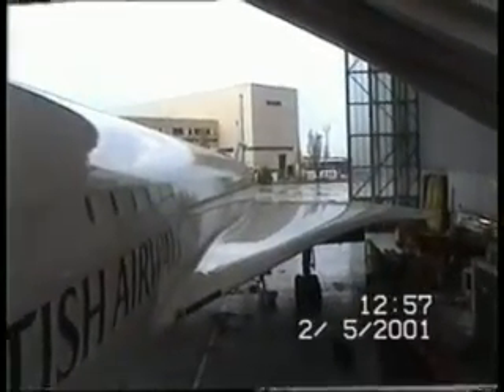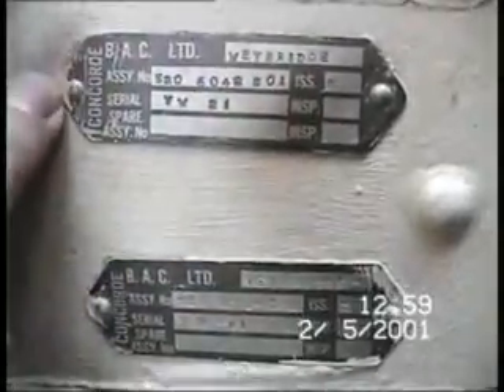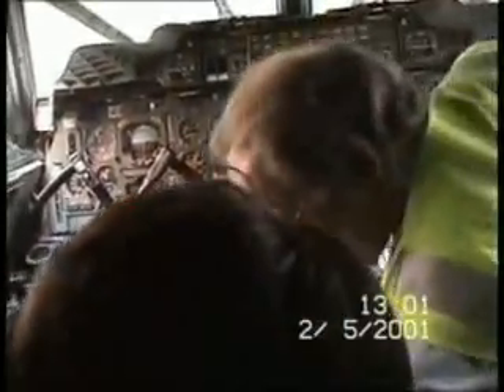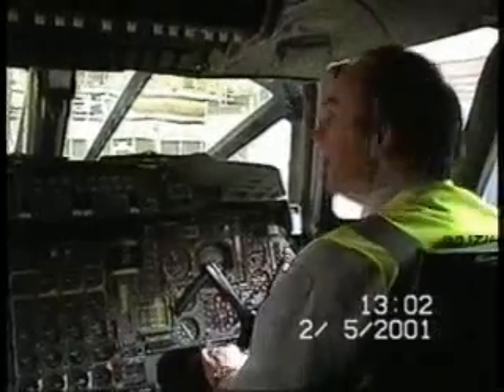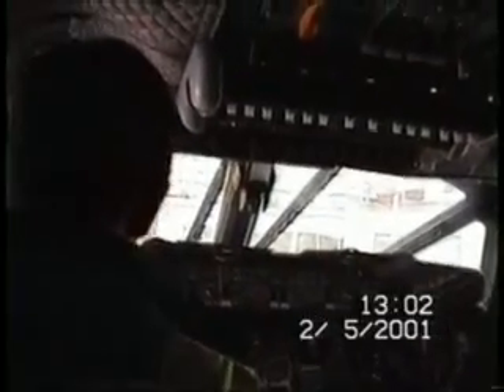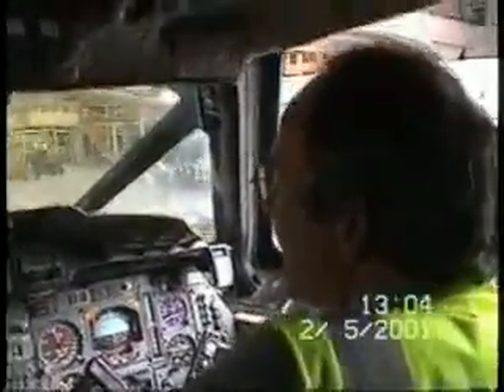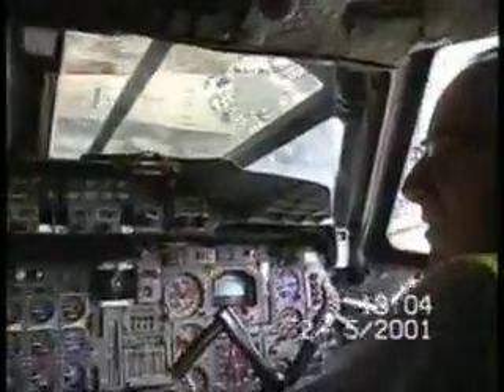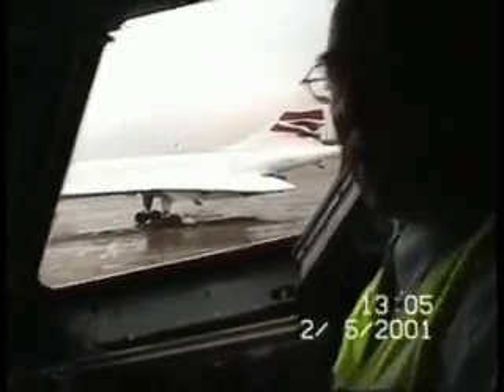Spot the tow truck? Towing a Concorde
Tour of Concorde G-BOAG at British Airways Engineering, London Heathrow Airport, England. Includes tours of the externals of the aircraft (fuel systems, landing gear, control surfaces, engines, nozzles) and internals (cockpit and systems, passenger cabin, emergency backups, black boxes). Also includes the taxiing of G-BOAG filmed from the cockpit. Video enhanced and supplied from jameshovercraft.co.uk/concorde.

CONTENTS
Inside Concorde under tow from the pilot's seat
Location of the nosewheel towtruck
G-BOAC being towed
Parking
End